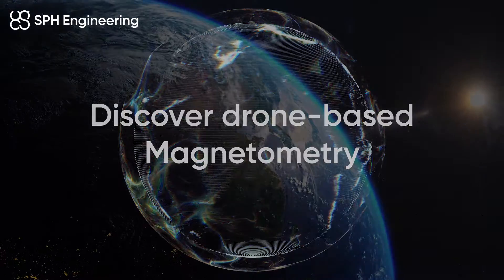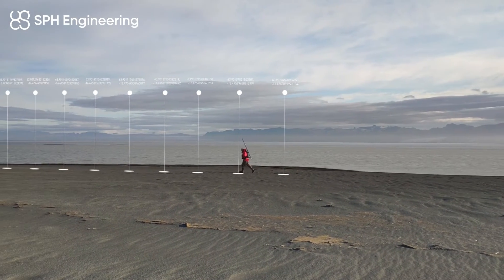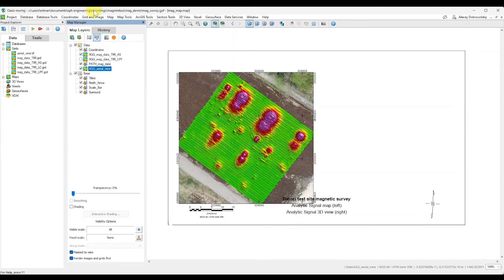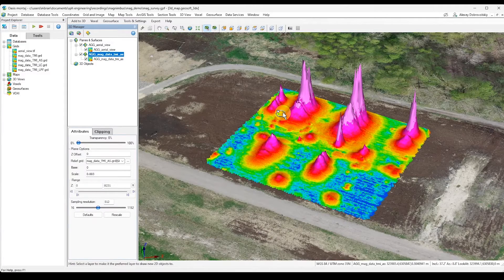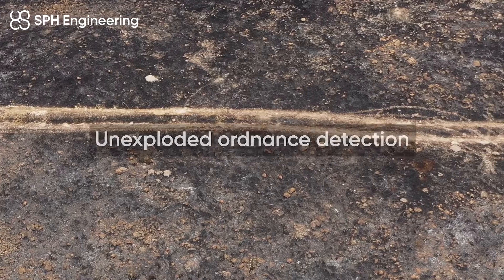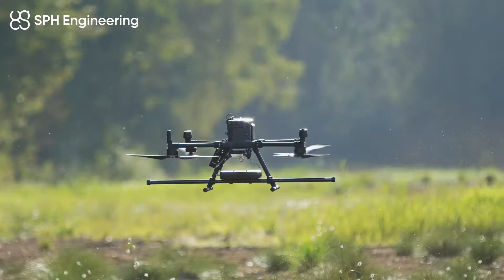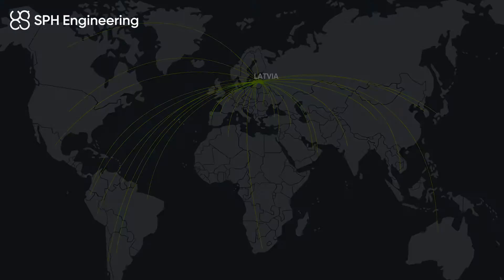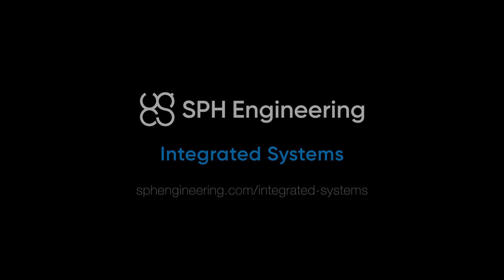Discover drone-based Magnetometry with SPH Engineering! 🧲✨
Dive into the world of magnetometry with the latest video, answering the main questions:
 + What is magnetometry?
 + What is magnetometry used for?
 + Traditional methods for magnetometry surveys
 + Critical advantages of drone-based Magnetometry

If you have any questions, please fill out the form, and we will contact you. 📝

SPH Engineering is a global provider of UAV software solutions, integration services, consulting and custom development to expand drone applications. Its innovations support UAVs of different manufacturers and advance drone technologies for surveying, data collection, and entertainment. Founded in 2013 in Latvia (EU), the company has a global customer and partner network in 150+ countries.
SPH Engineering is an expert in drone technology development providing solutions:

- UgCS | Drone mission planning and flight control
 - Integrated Systems -  airborne integrated drone systems with sensors from diverse manufacturers
 - Drone Show Technologies - to manage drone swarm flights,
 - Consulting & Development - knowledge-based services to implement, integrate and develop technologies for the drone industry.